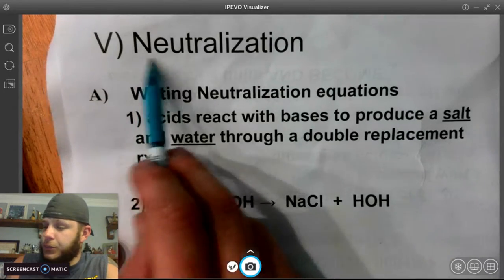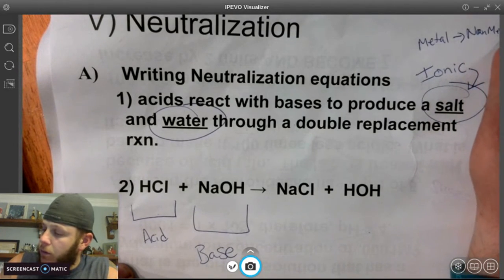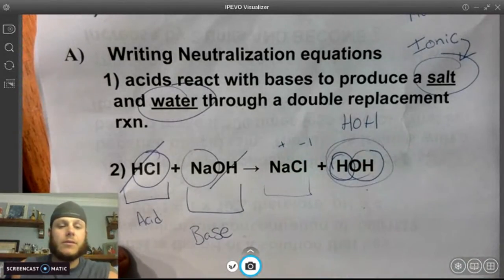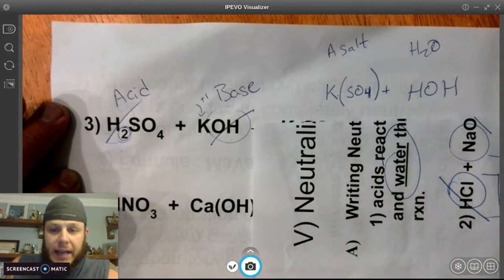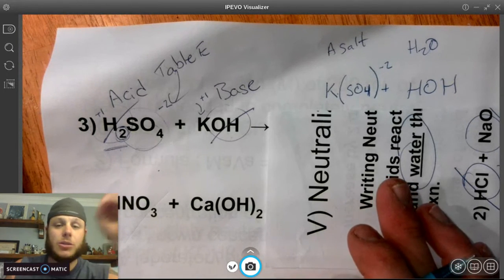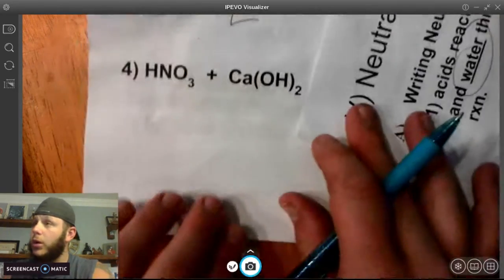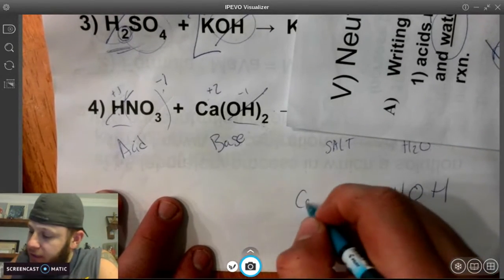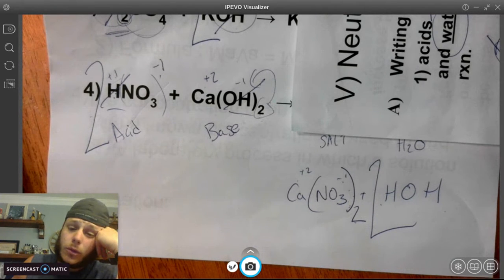Neutralization of Acids and Bases